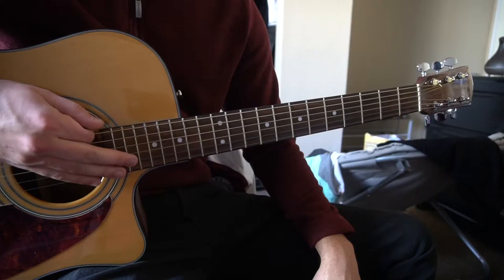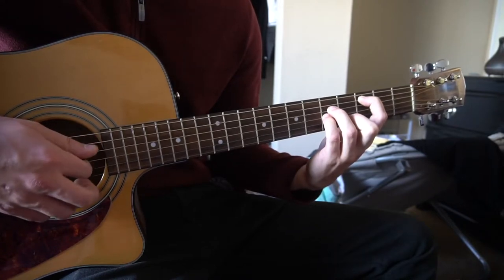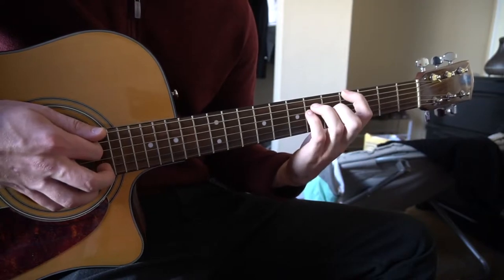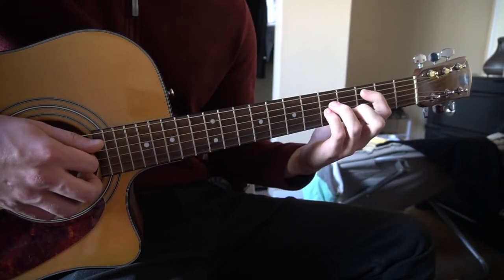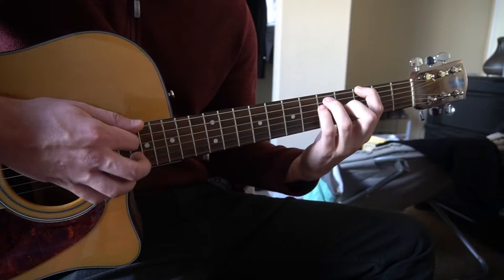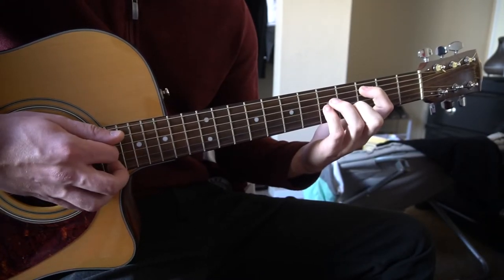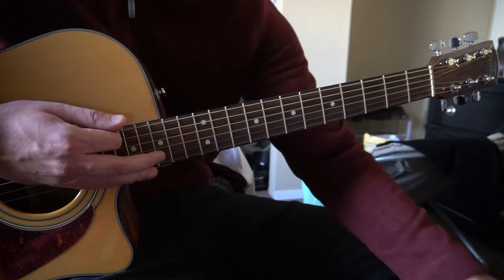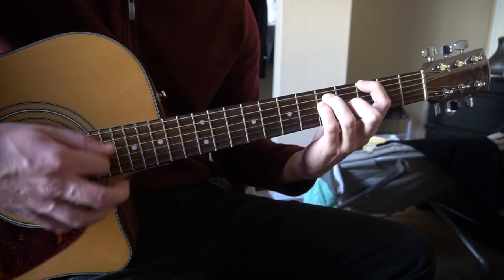Everyday Is Christmas // Sia // Easy Guitar Lesson